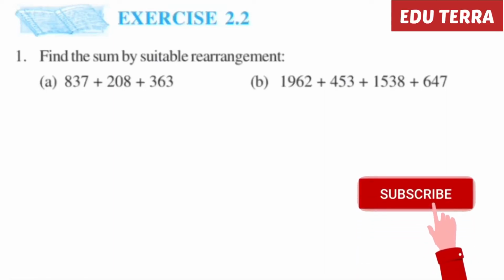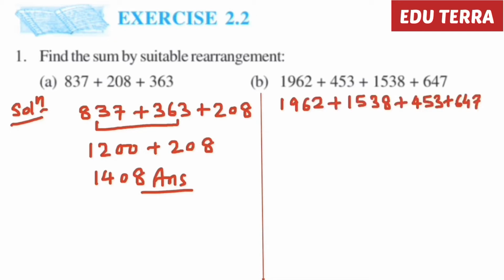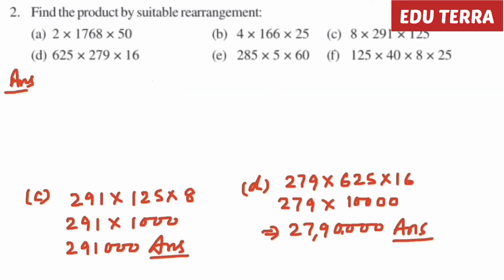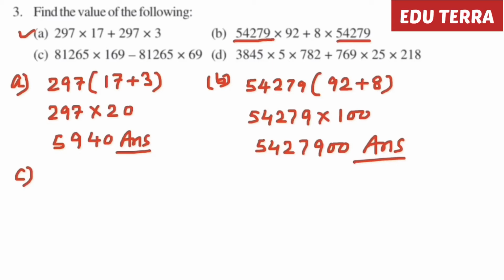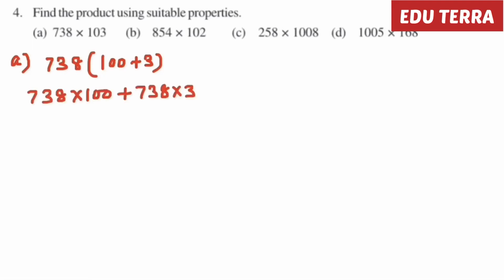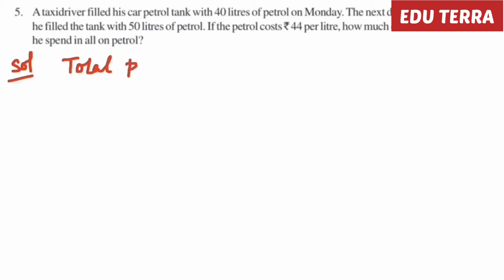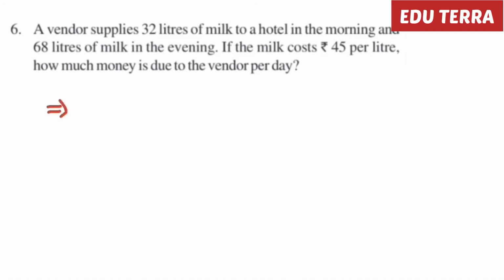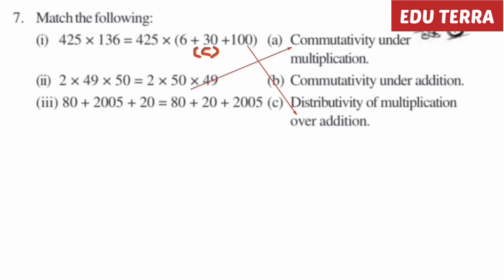CLASS 6TH/MATHEMATICS/EX 2.2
SOLUTION OF ALL QUESTIONS.